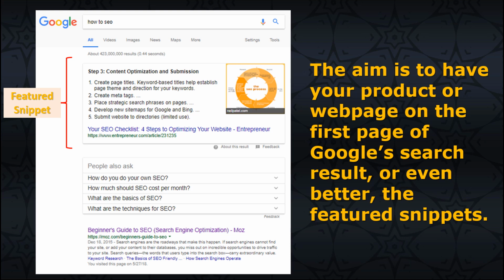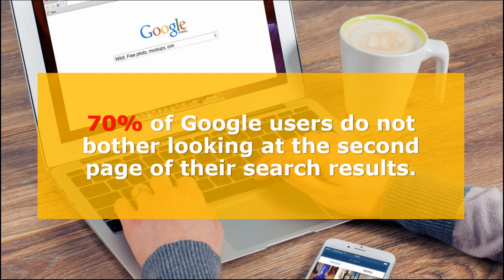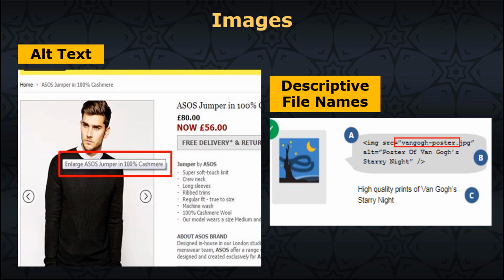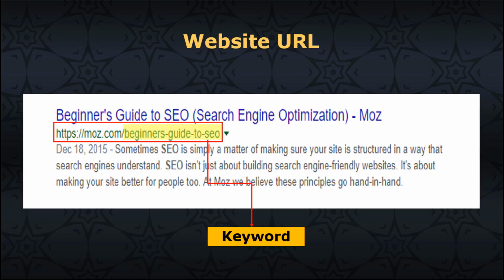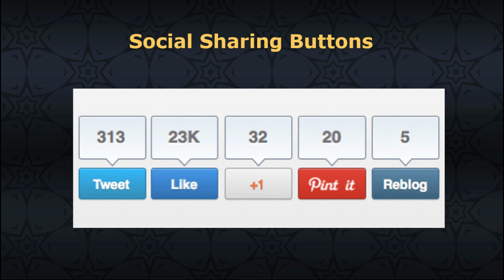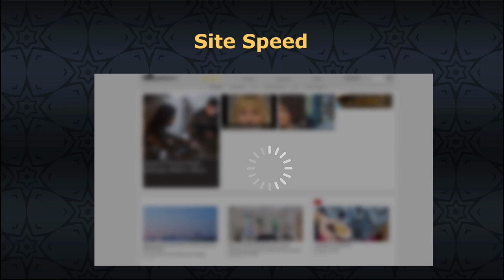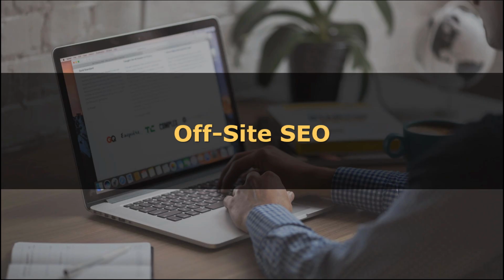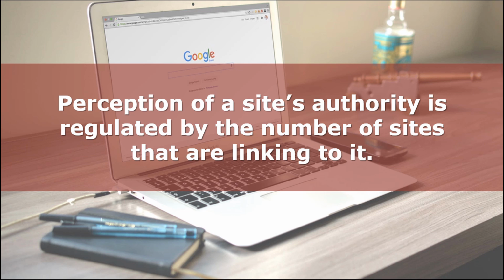The 7 Figure Mastery Blueprint 14 0 Search Engine Optimization SEO